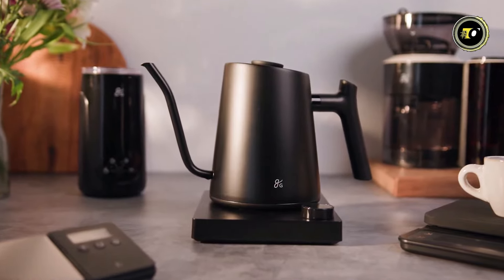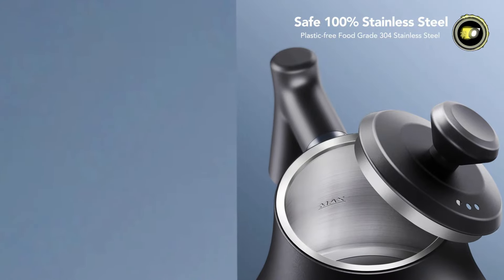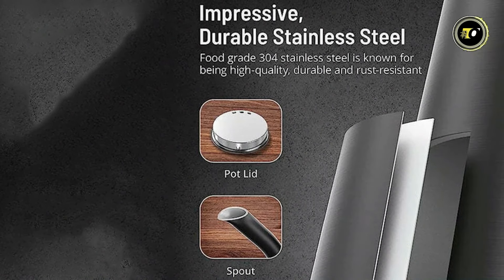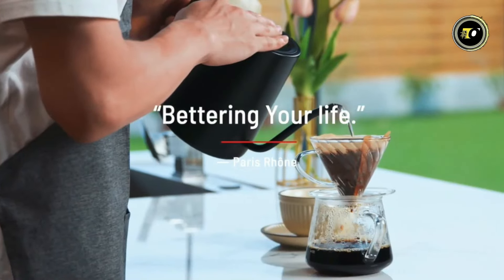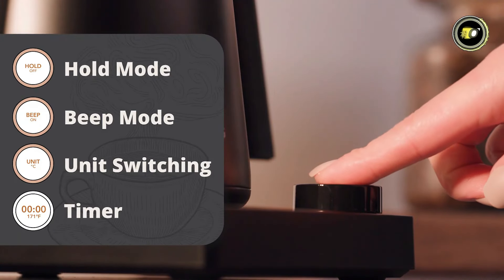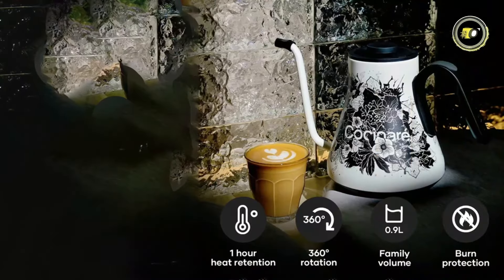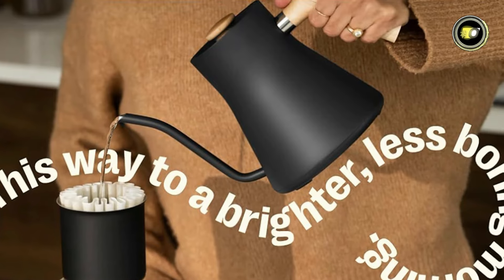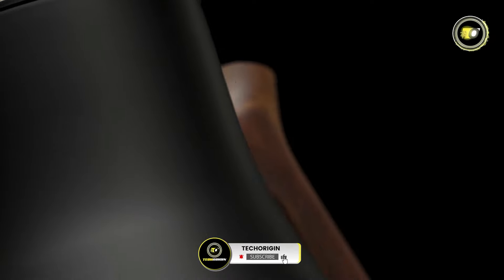Best Electric Kettle 2024 - Don't Buy Until You See This!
00:00 - Introduction

►00:34 - 5: Govee Smart Gooseneck Kettle
►02:12 - 4: Paris Rhône EK005
►03:58 - 3: Greater Goods Electric Kettle
►05:36 - 2: Cocinare Flow M9
►07:03 - 1: Fellow Stagg EKG Pro

08:51 - Conclusion
Looking for the perfect electric kettle to upgrade your morning routine? Dive into our latest video where we explore the top 5 best electric kettles of 2024. From sleek designs to rapid boiling capabilities, we've curated the ultimate list to elevate your tea or coffee experience. Don't miss out!